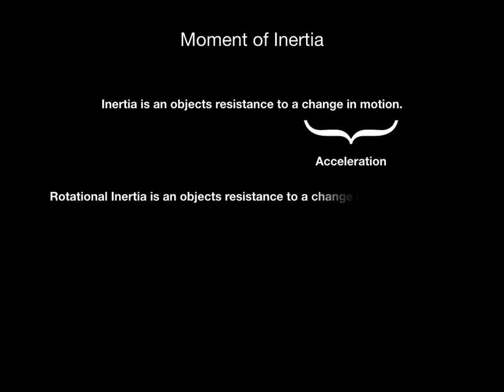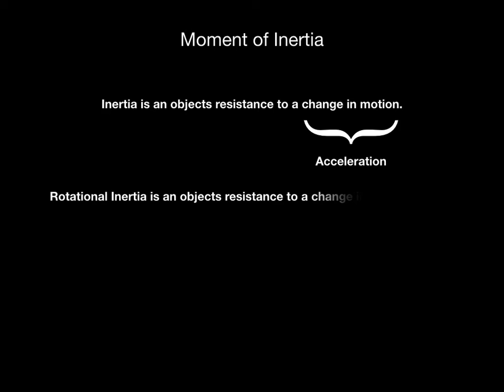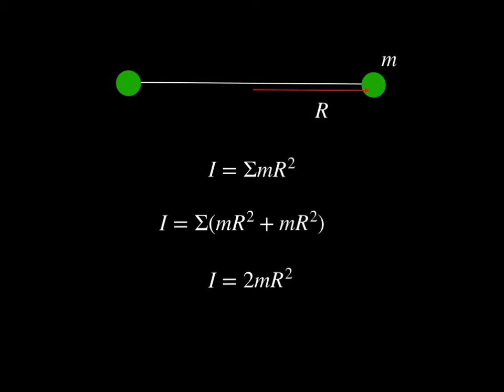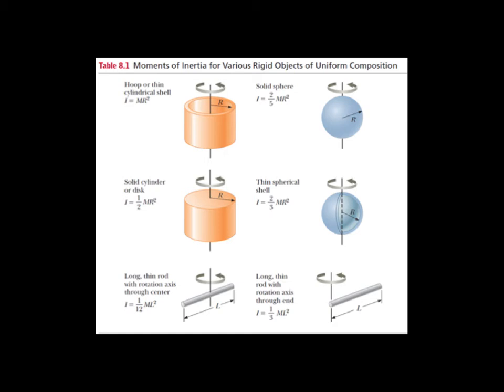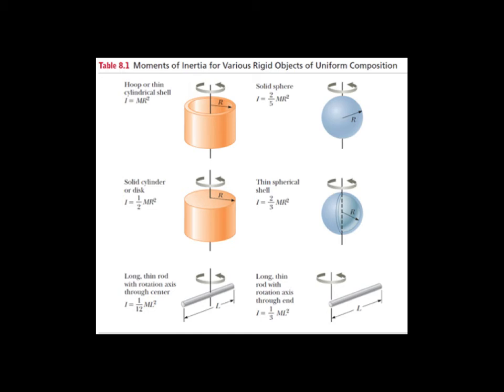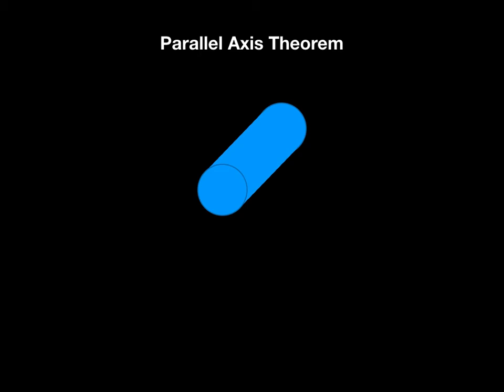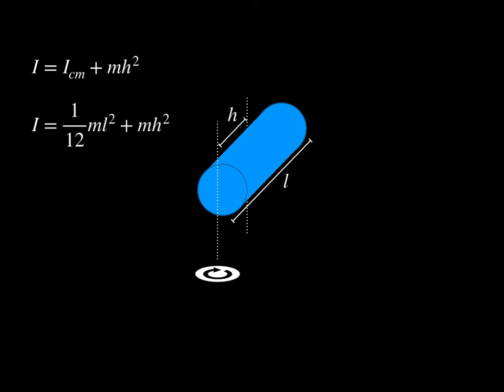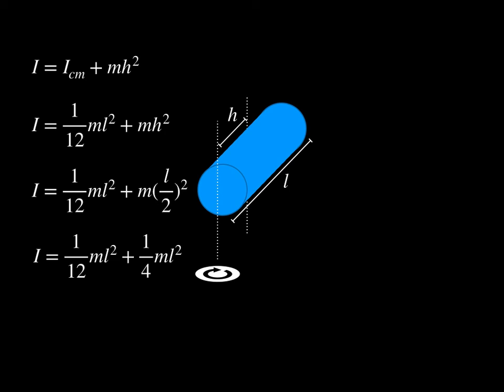Moment of Inertia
Pine-Richland High School Honors Physics lecture on Moment of Inertia.